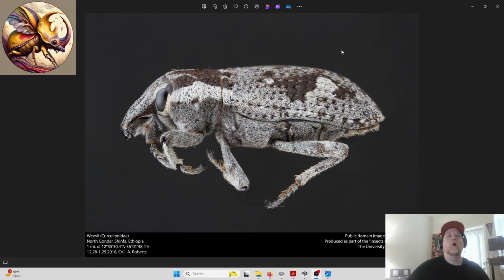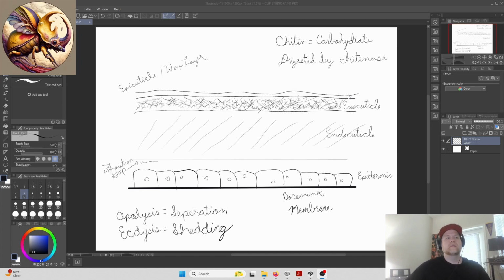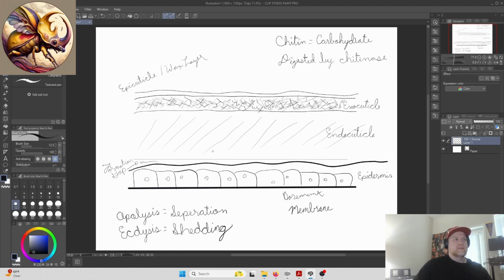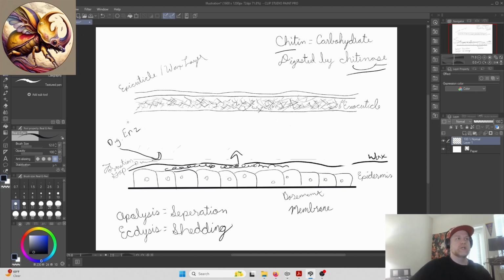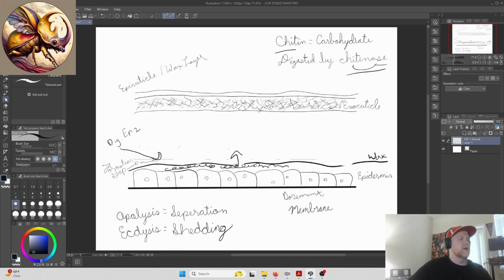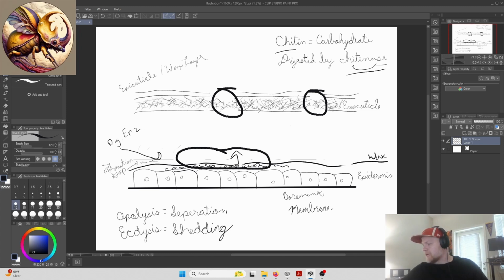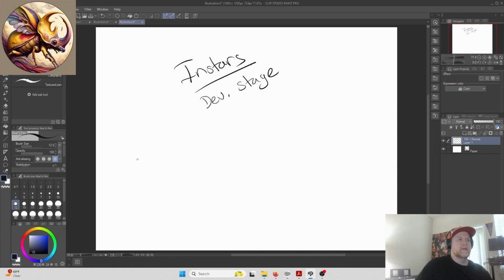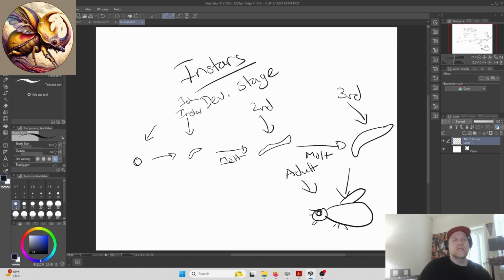Introduction to Insect Morphology / Insect Anatomy - Part 4 - Molting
In this part of the insect morphology series, we will go over the process of insects shedding their old exoskeleton and making a new one